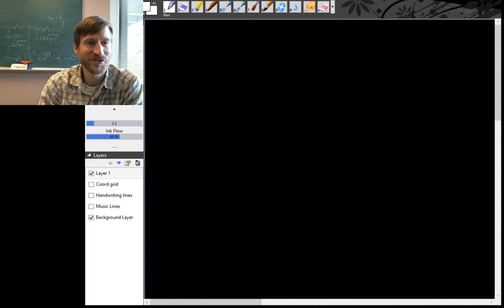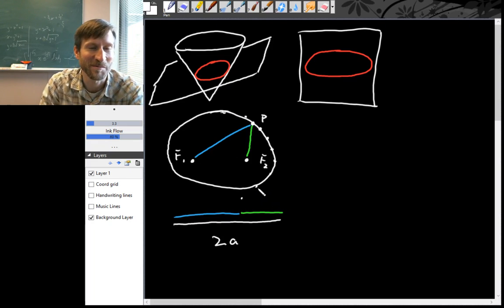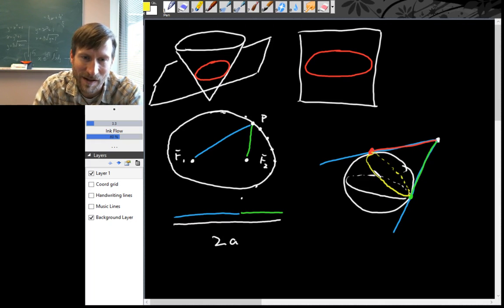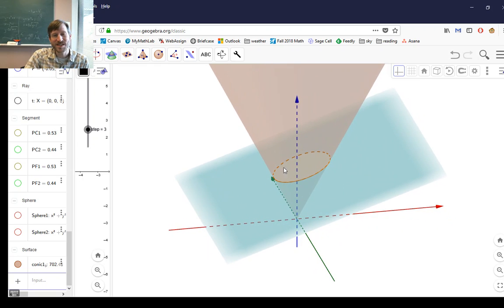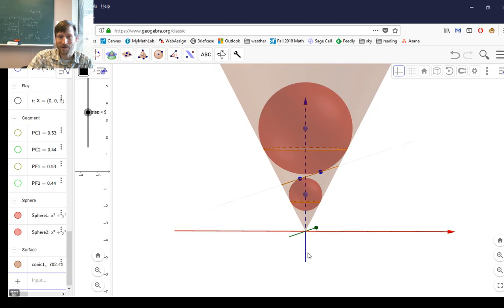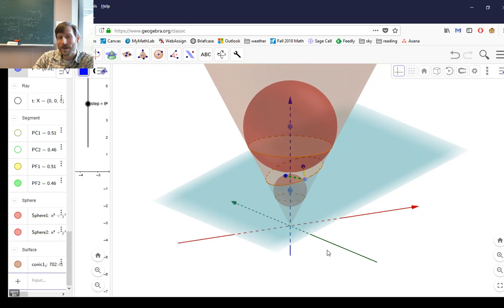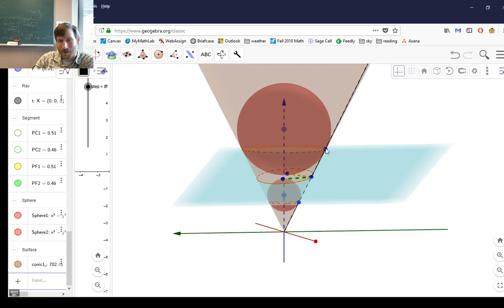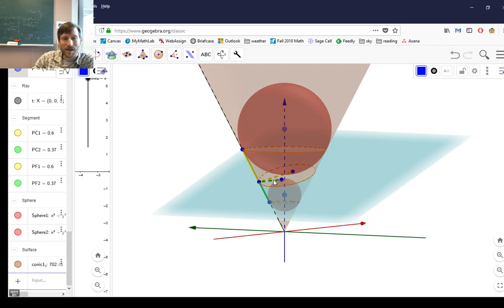Definitions of the ellipse